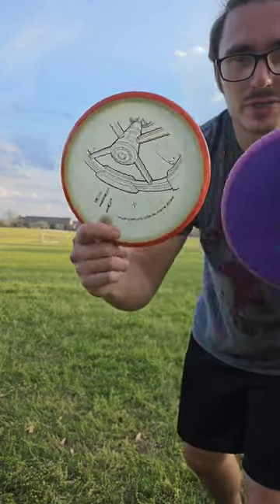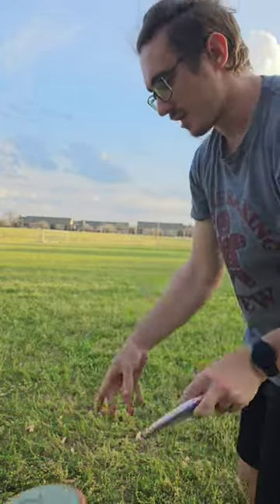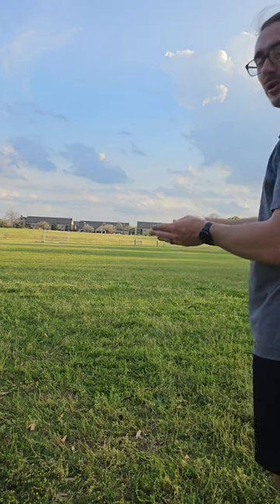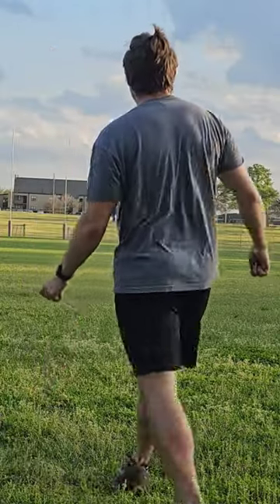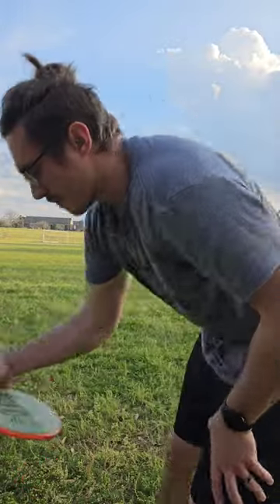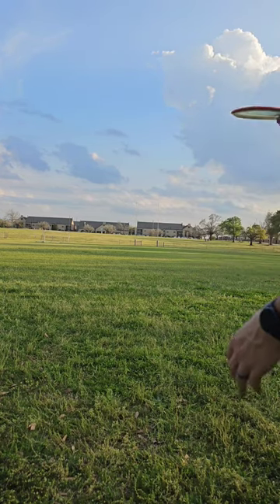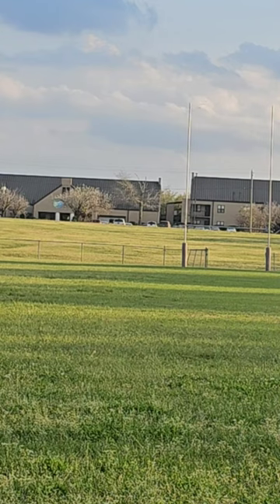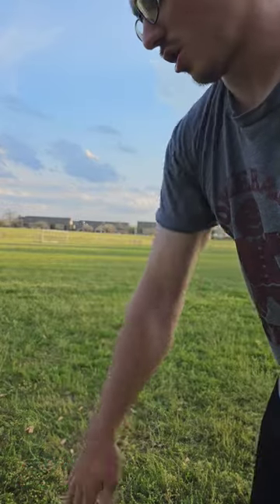Fission hex vs Eclipse hex!